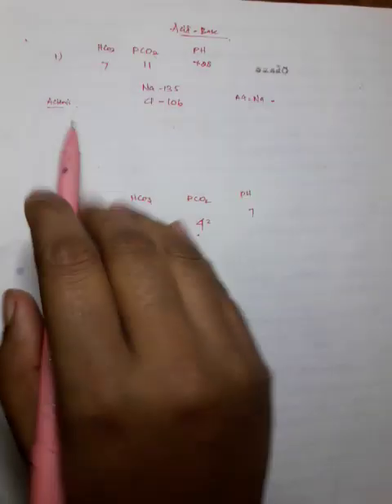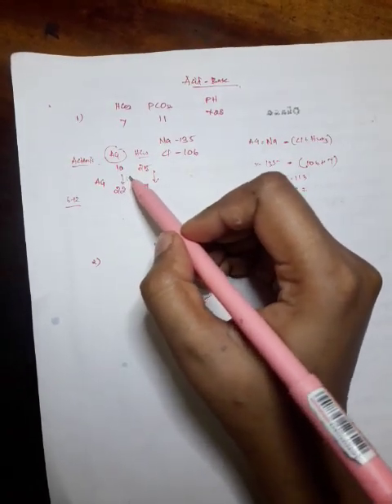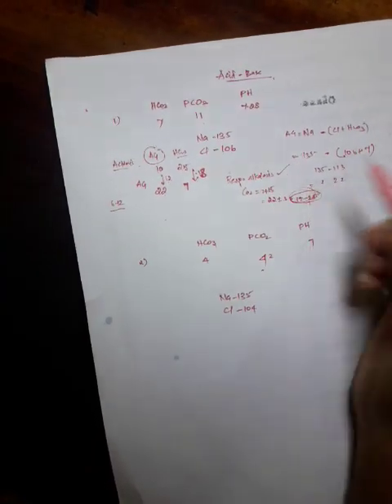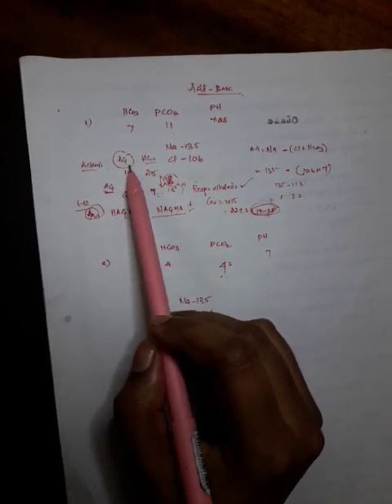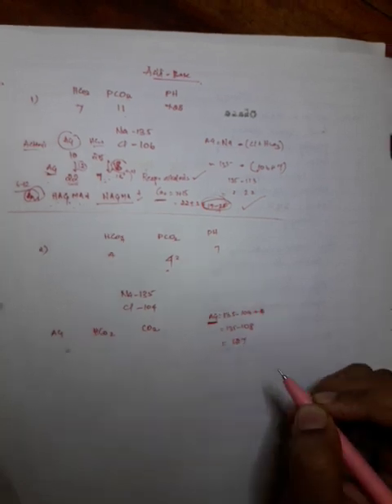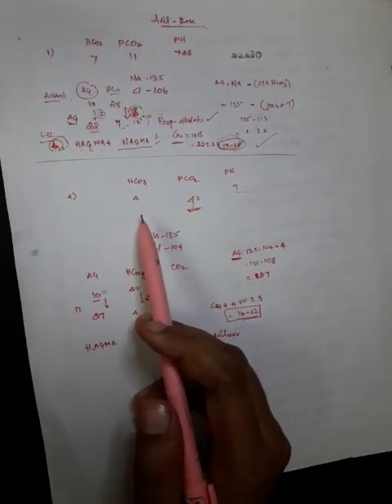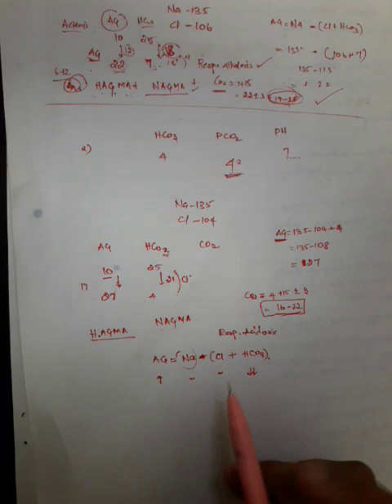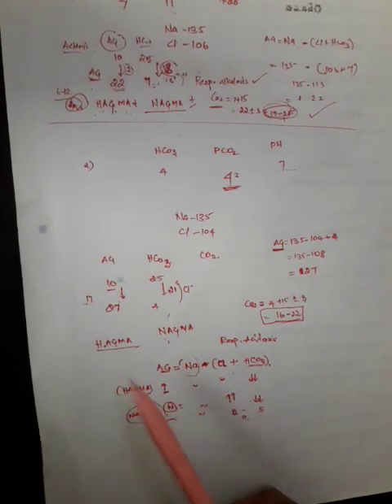ANION GAP/ACID BASE problems NEET INICET PYQS